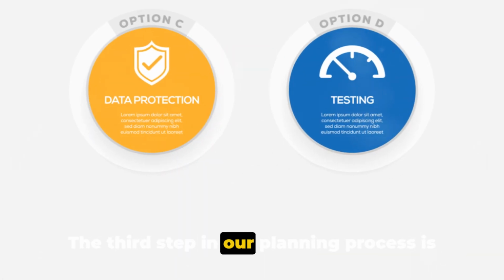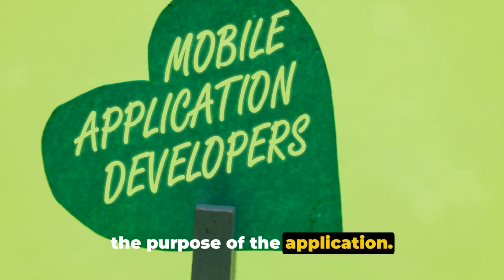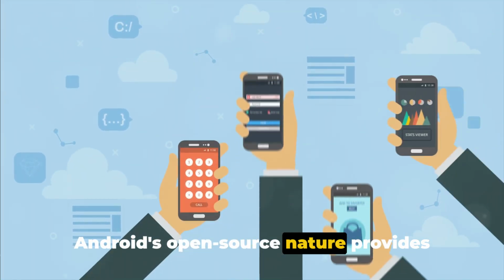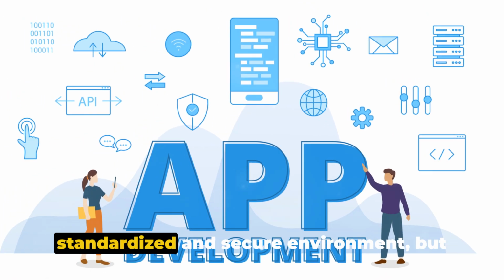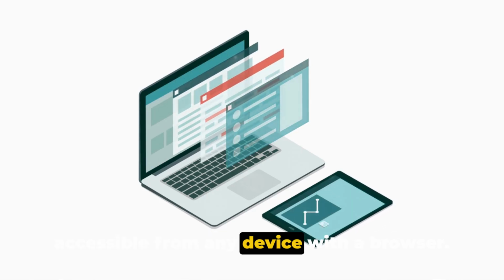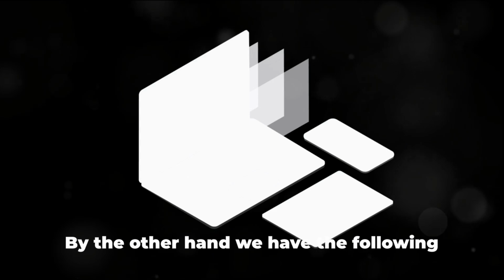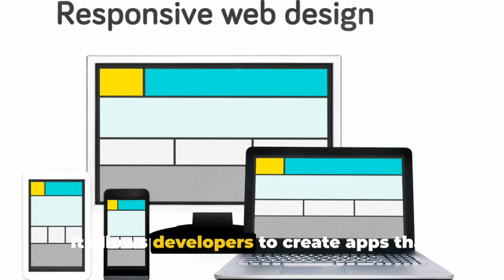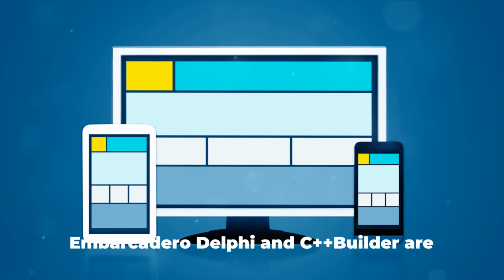Mastering Multi-Platform Application Planning & SDLC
In this informative video, we will delve into the intricacies of planning a multi-platform application and demystifying the Software Development Life Cycle (SDLC).

Learn the step-by-step process of mapping out a comprehensive plan for your next software project, and gain a deeper understanding of SDLC phases and methodologies. Whether you're a seasoned developer or a newbie in the tech world, this guide is perfect for you.

OUTLINE:

00:00:00 Introduction to Multi-Platform Applications
00:01:36 Understanding the Target Audience
00:02:48 Defining the Purpose of the Application
00:03:56 Choosing the Platforms
00:06:23 Designing the User Interface
00:08:19 Planning the Development Process
00:10:18 Summary of Key Points